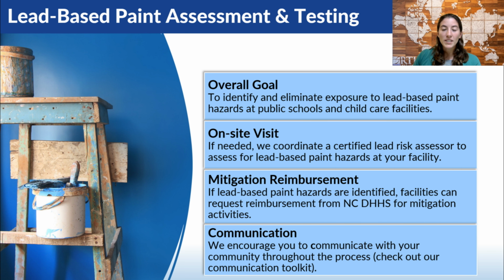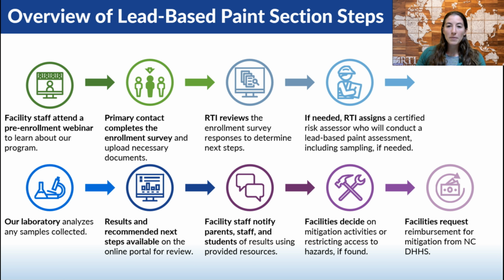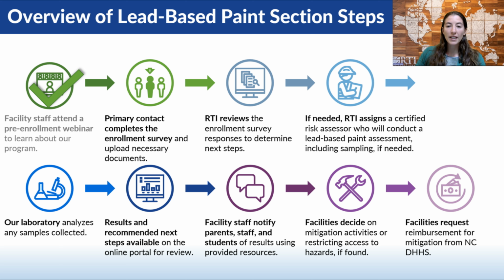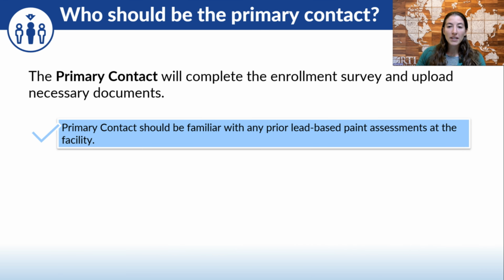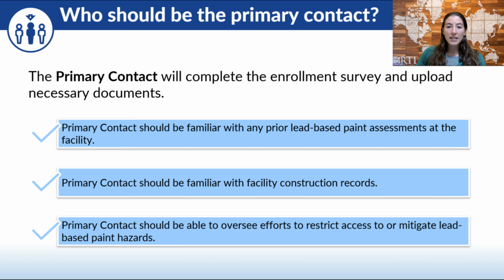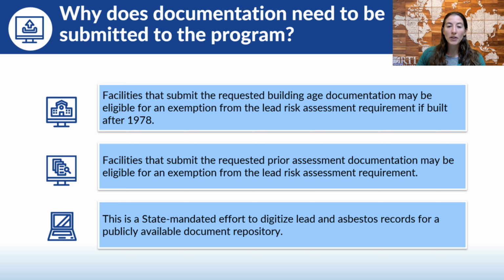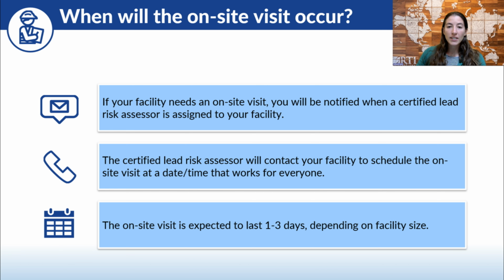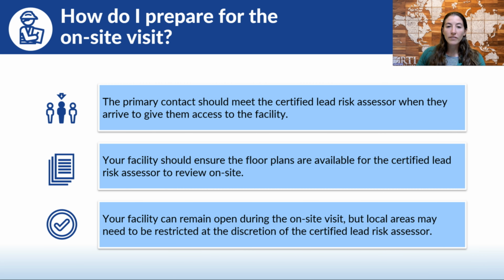Lead-Based Paint Section Overview for Schools - Clean Classrooms for Carolina Kids™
This short video provides the "who, what, when, where, how, and why" of the lead-based paint section of the Clean Classrooms for Carolina Kids program for schools.